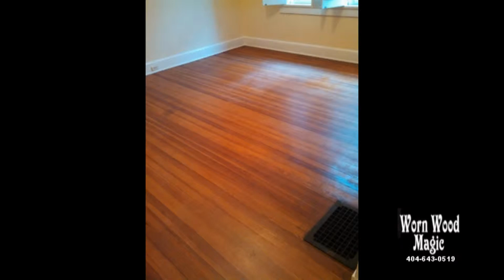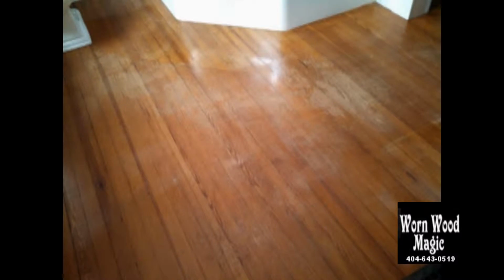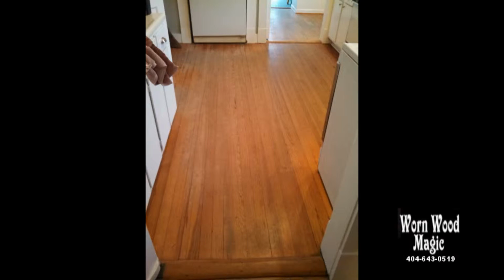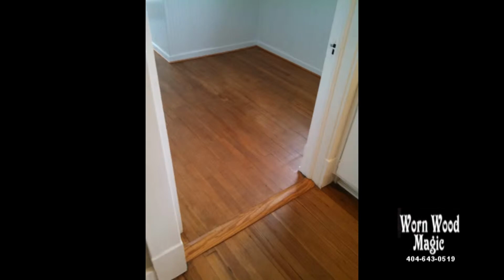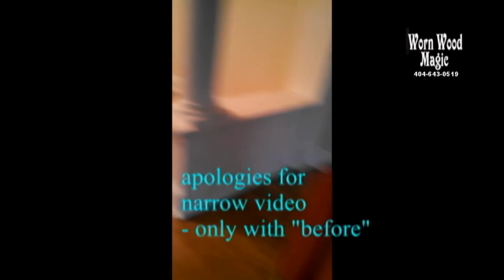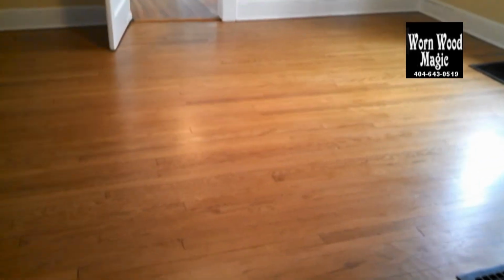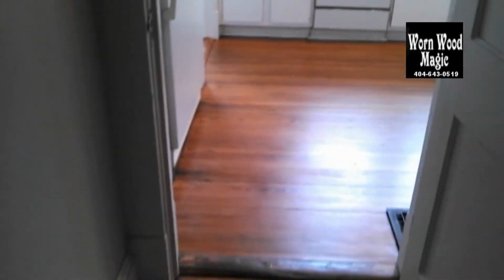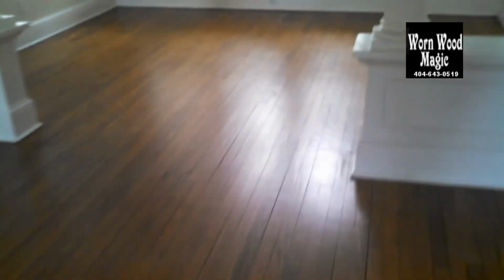Hardwood Floor Refinishing Virginia Highlands Atlanta - Restore Wood Floor Virginia Highlands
check out our exclusive Dustless Hardwood Floor Refinishing Atlanta - NO one else does what we do!
 hardwood floor refinishing virginia highlands atlanta ga
  Hardwood floor refinishing in Virginia Highlands is something we’ve been called upon to do a lot, because the vast majority of the homes are older, with great oak and pine floors.  Virginia Highlands is an absolutely fabulous area of Atlanta, a few miles from downtown.
hardwood floor refinishing virginia highlands atlanta.

How to make hardwood flooring shine

another good reason to refinish your hardwood floor at your Virginia Highlands residence.